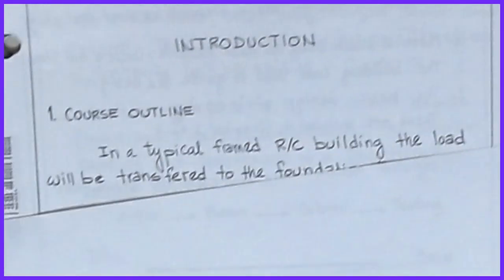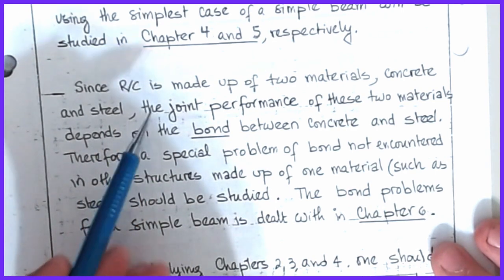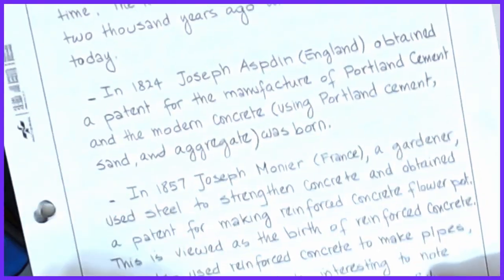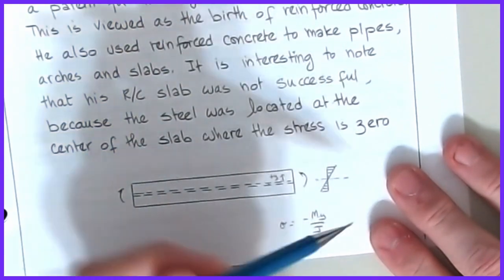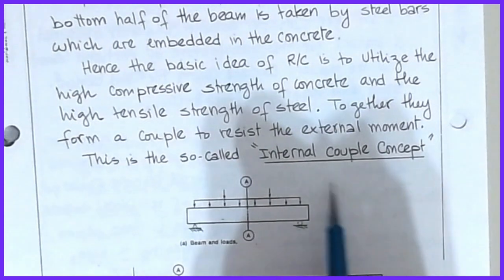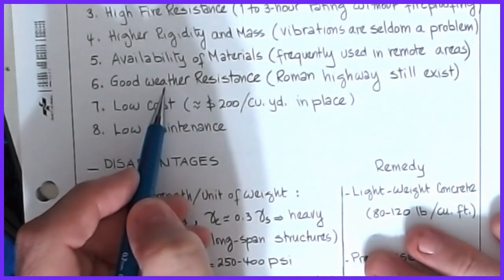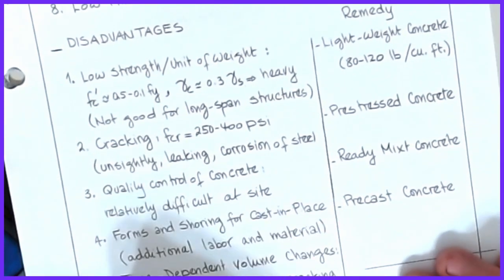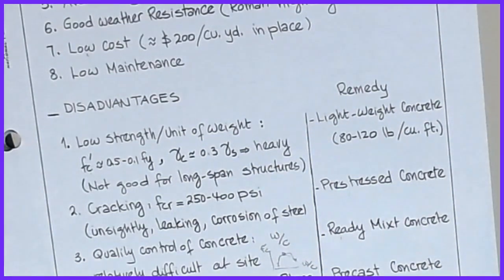001 Part 2 - CE342 Introduction to Reinforced Concrete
This video presents a brief overview of the outline of the Darwin, Nolan, and Nilson text "Design of Concrete Structures, 15th Ed."  Basic terminology and some of the major advantages and disadvantages of concrete are also presented.